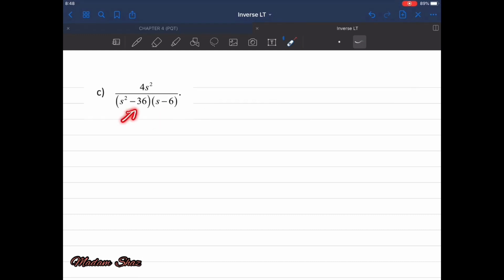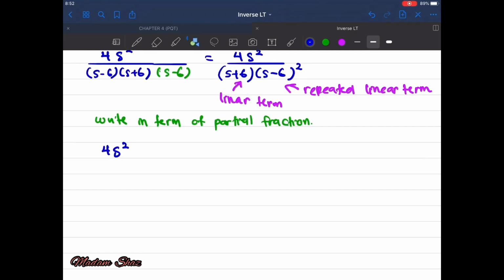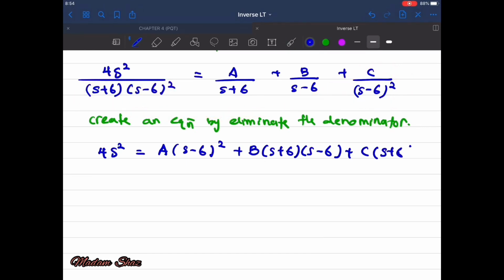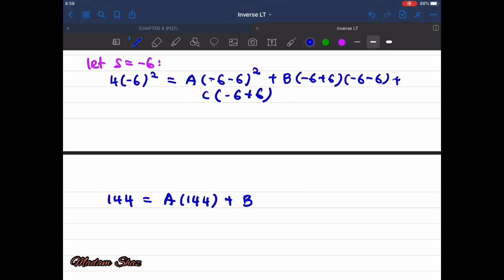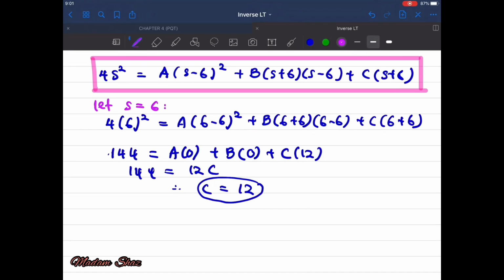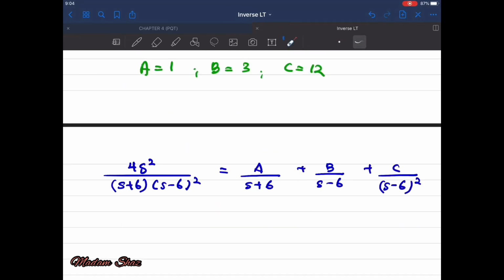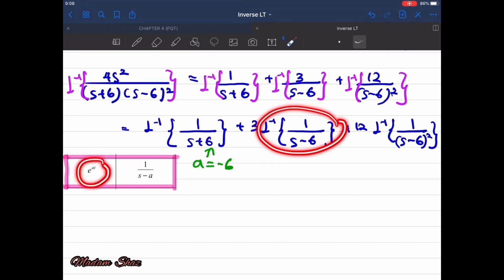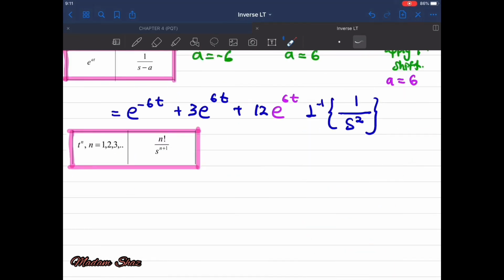Inverse Laplace Transform of Rational Function [Example 3]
This video explain about how to solve Inverse Laplace transforms by using property - ILT of Rational Function.
In this example, we solve the partial fraction for the Linear term combine with Quadratic term that can be factorized.